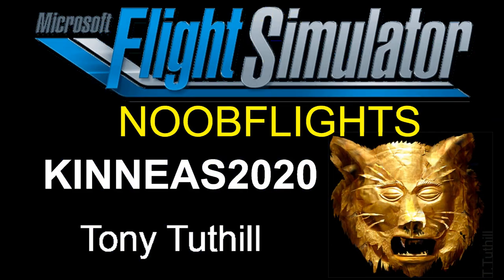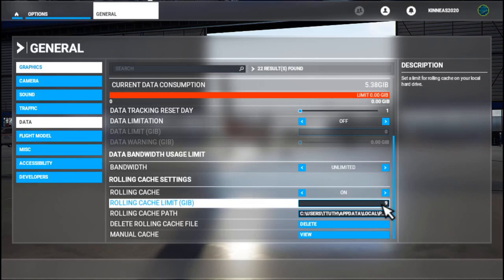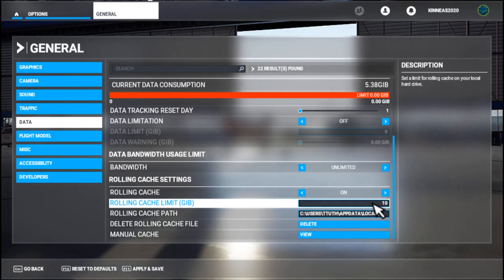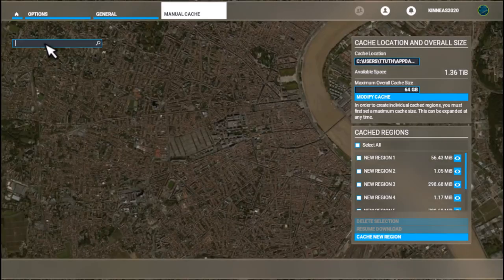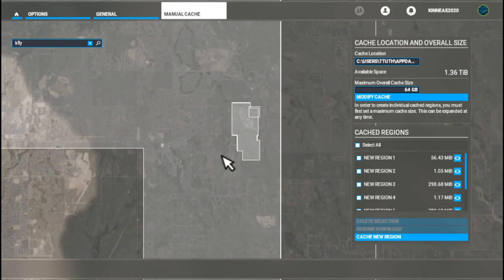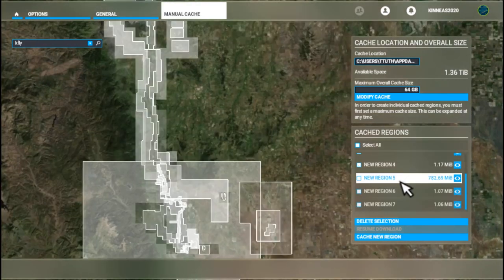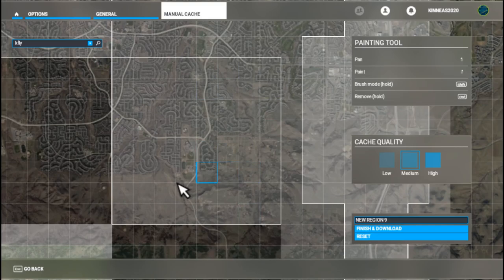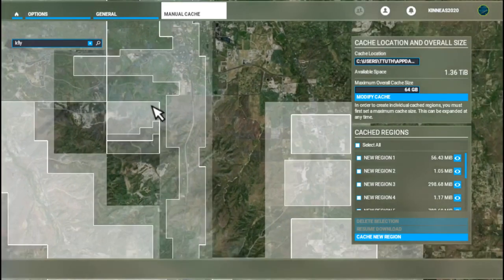More on MANUAL CACHE - CACHE LOCATION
Viewer Mr. Pruitt would like me to talk about the location of the Rolling and Manual Cache and if you can choose your own storage Location. Thank you, Mr. Pruitt.